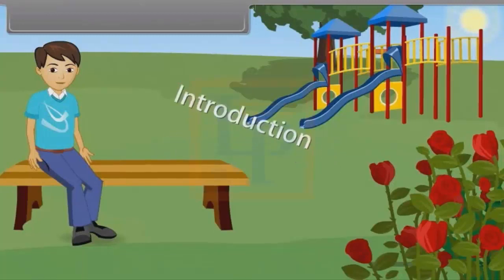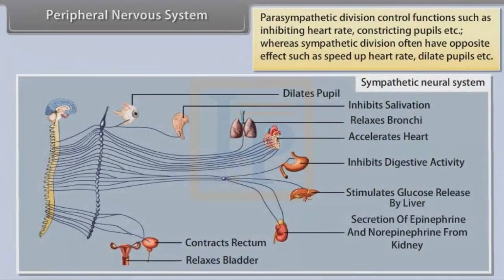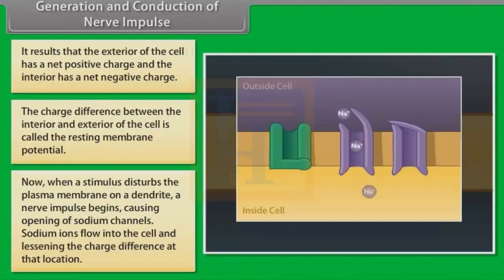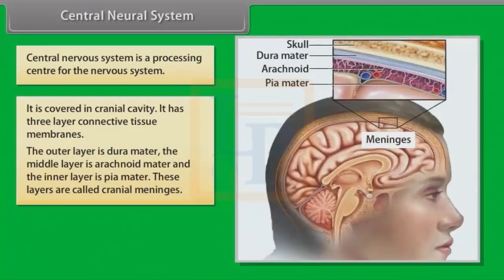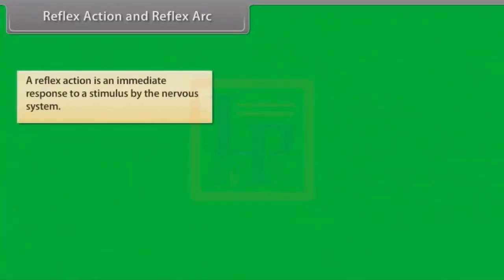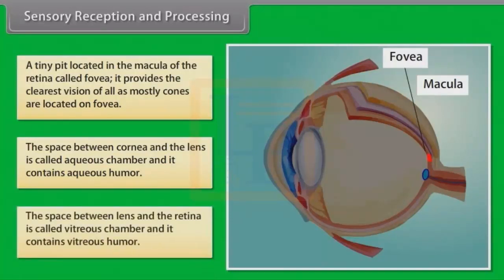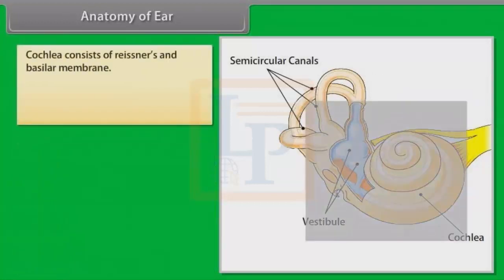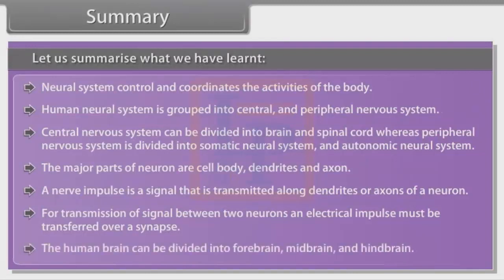Nervous Control and Coordination